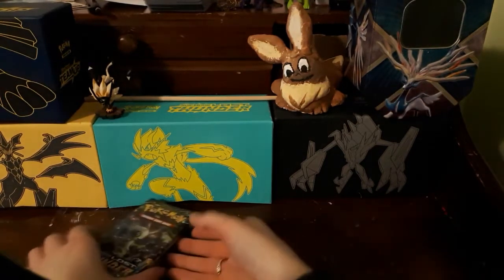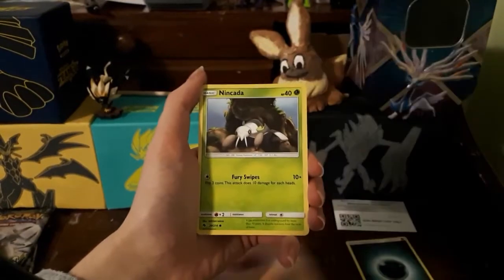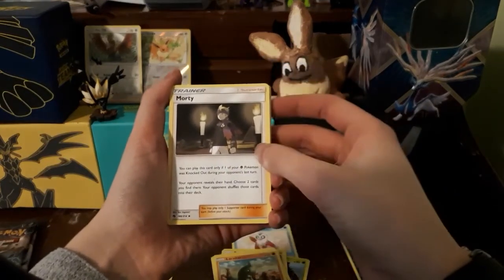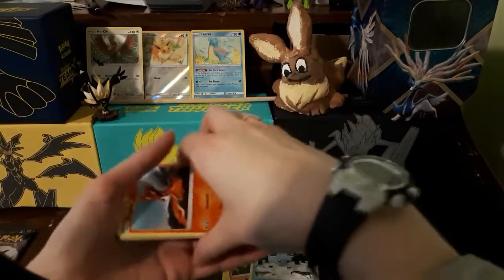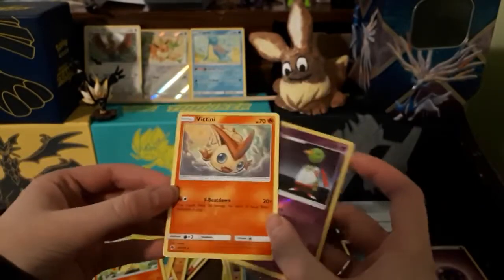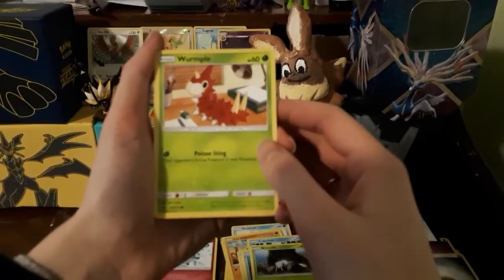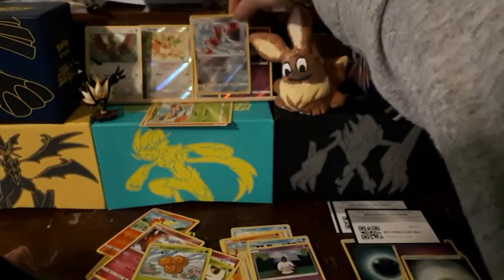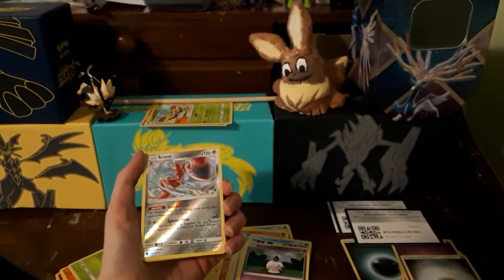Lost Thunder Opening Four Pack with Funny Commentary